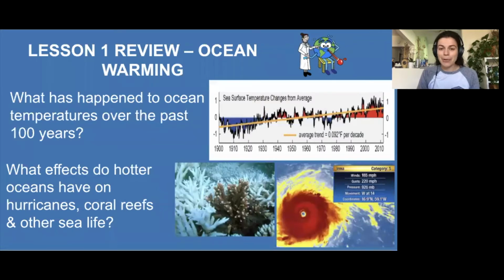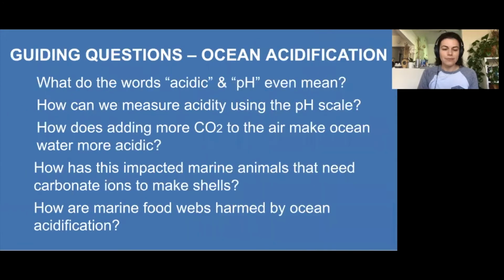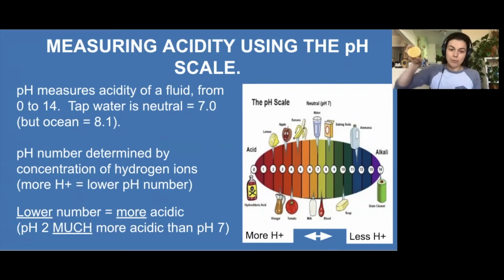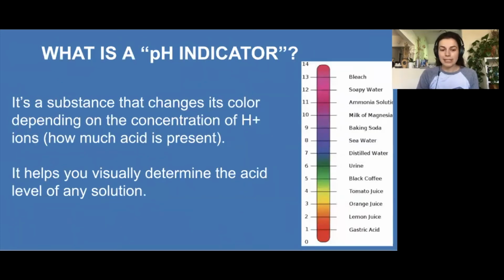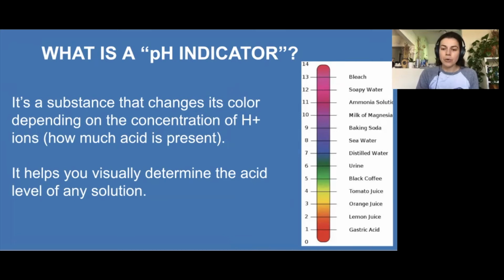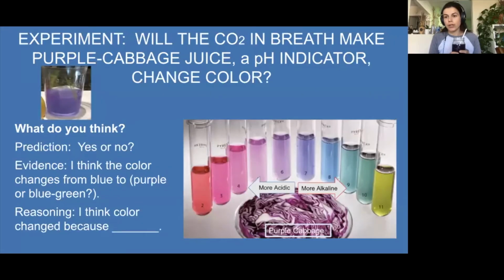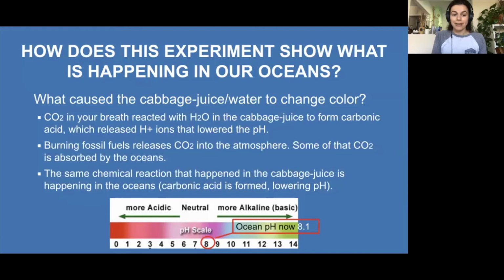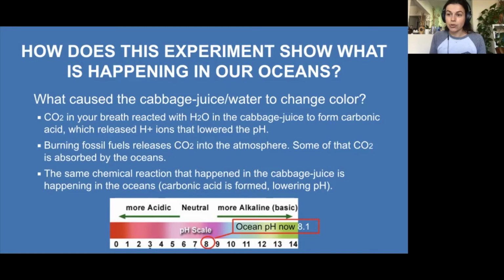STAY COOL Ocean Acidification Lesson 2 - Part 1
This is the third of four recorded climate change educational lessons designed for 6th graders. Lesson 2, part 1 is presented by Scripps Institution of Oceanography (SIO) graduate student Vanessa Zobell. These lessons were created to teach San Diego area 6th graders about climate change and the impacts on the ocean.